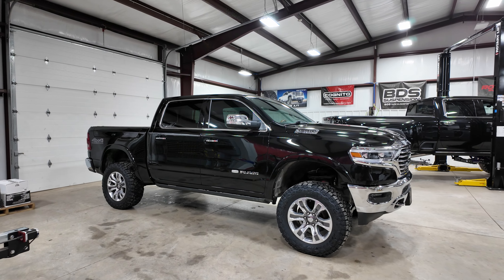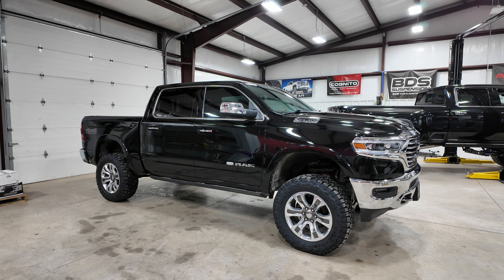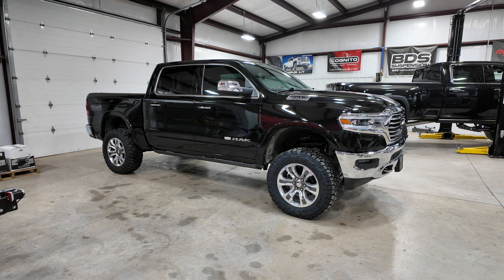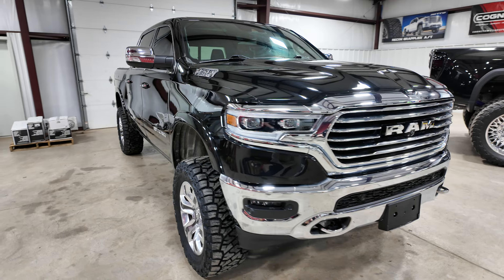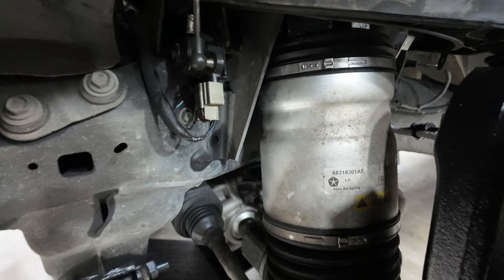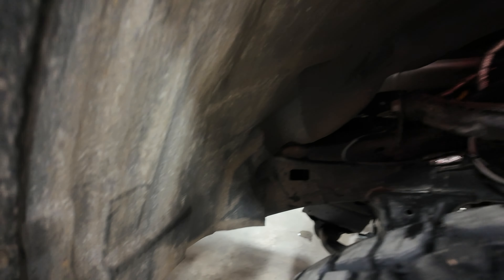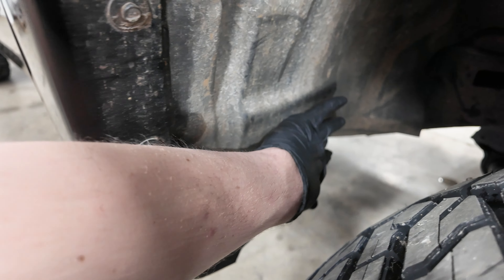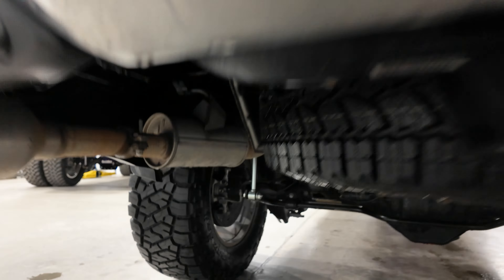2020 Ram factory air equipped with BDS 4" lift